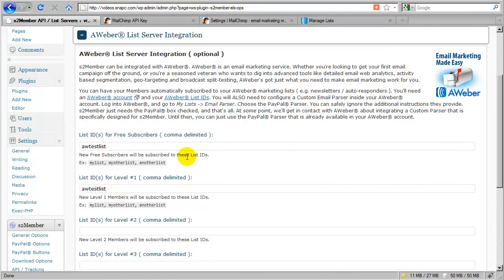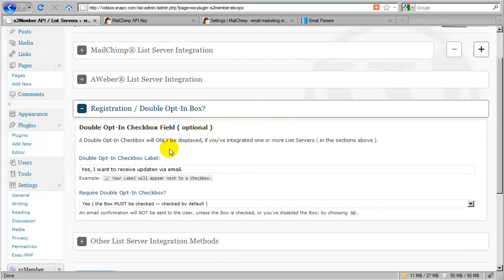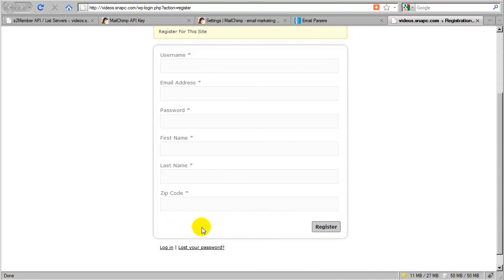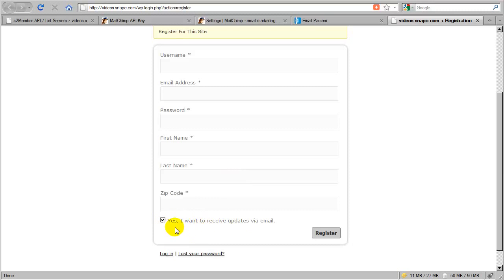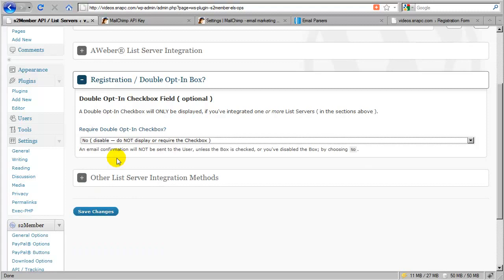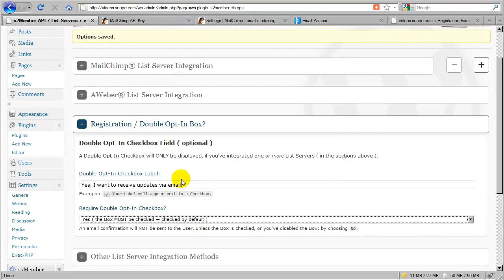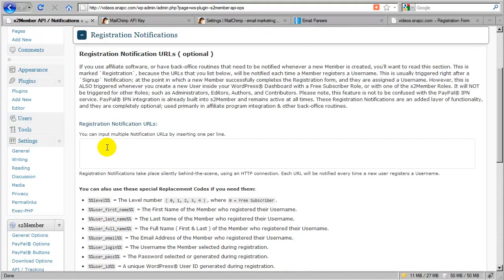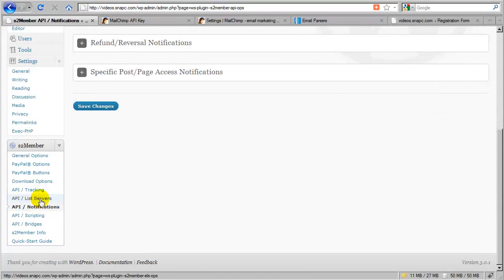How to use s2membership - s2Member API List Servers 2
how to use s2membership ,how to use s2membership s2Member API List Servers 2 s2Member® is a plugin for professional WordPress® membership management, integrating seamlessly with User Roles & Capabilities for WordPress®. View detail